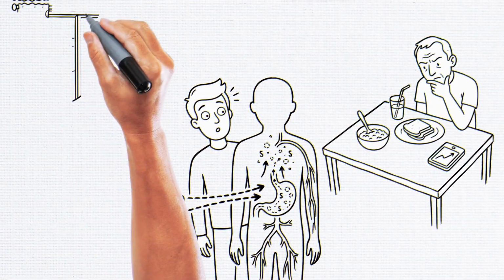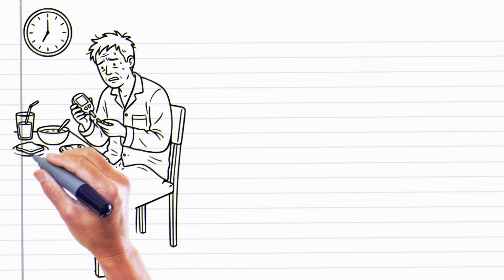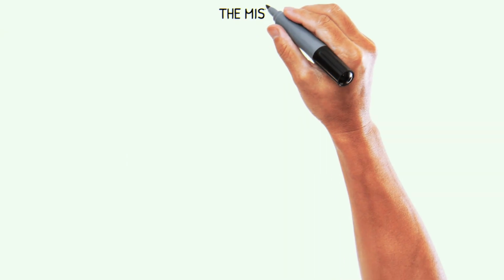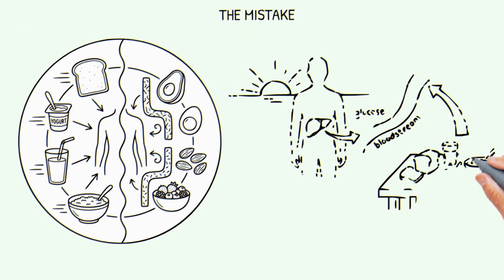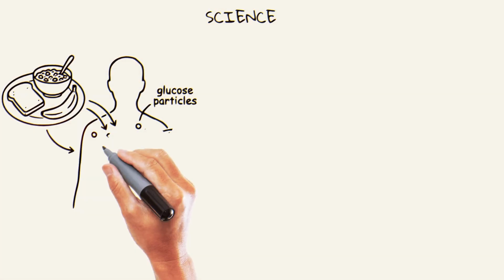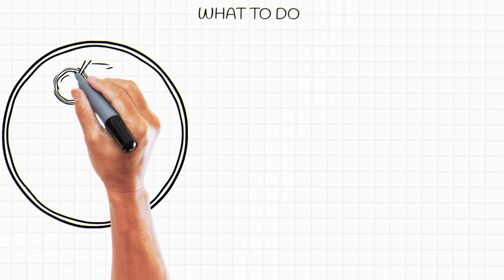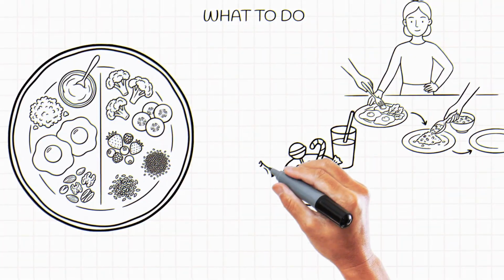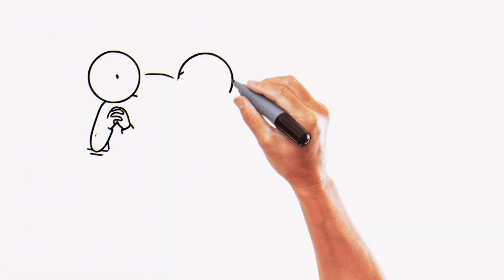The Breakfast Mistake That May Be Spiking Your Blood Sugar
Welcome to The Glucose Method, a simple, evidence-based channel for people who want to better understand blood sugar, type 2 diabetes, prediabetes, and healthier daily habits.

Here you will find clear videos about diabetes education, food and recipe ideas, better food choices, symptoms and warning signs, insulin resistance, A1C, carbohydrates, nutrition, gentle exercise, and practical lifestyle tips for living better.

Our goal is to help you understand how food, habits, and daily choices can affect blood sugar levels.